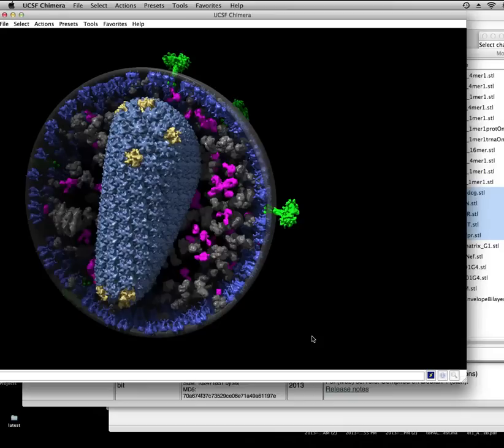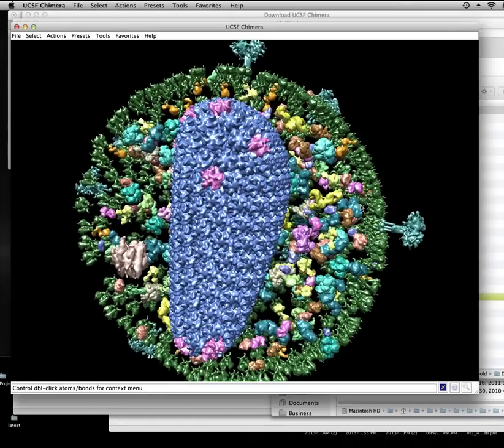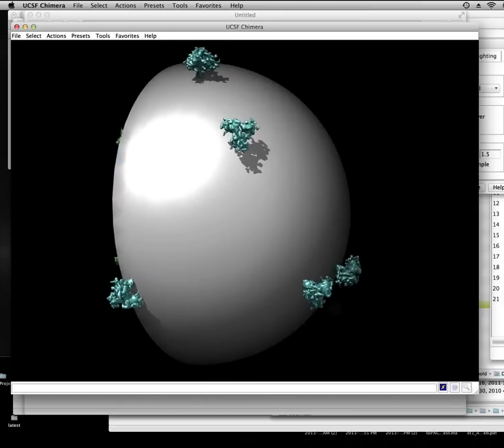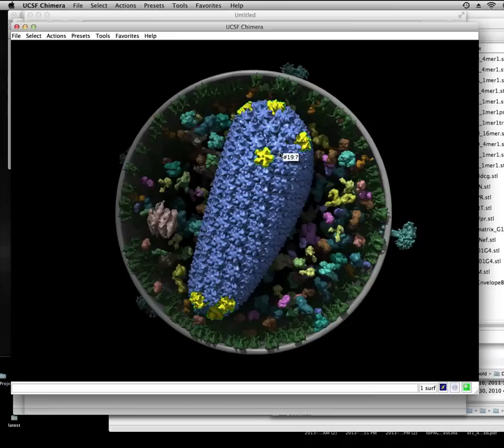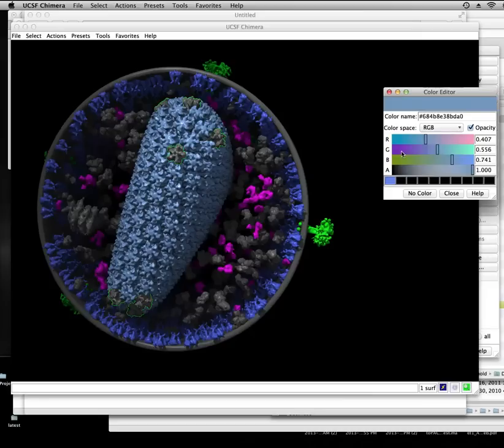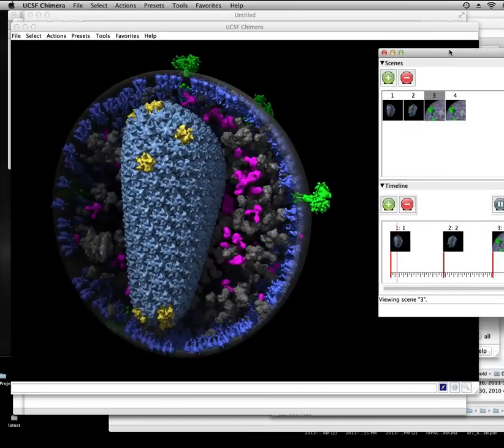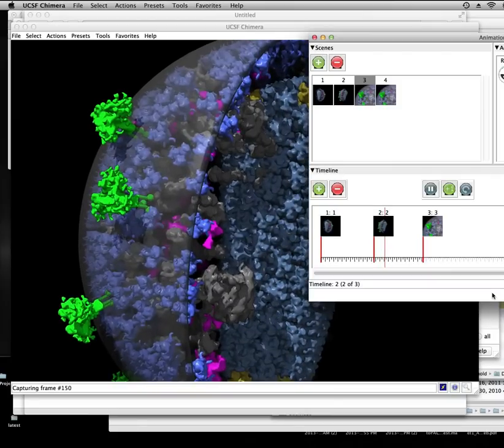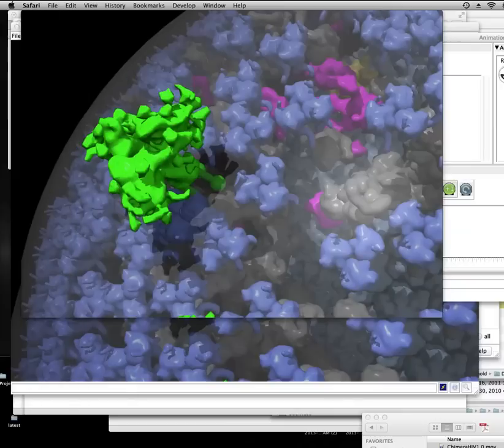UCSF Chimera autoPACK result file (.apr) reader: How to load, beautify, and animate HIV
This is a 9 minute instructional video to show you how to load the pre-isovalue'd meshes for any of the HIV cellPACK models available.  This early alpha version of Chimera's autoPACK reader has limited functionality, but is quite graceful and easy to use. Here I show you how to:
   •construct the model into your scene with a quick drag-n-drop
   •change materials (colors, specularity, transparencies)
   •setup lights and effects
   •keyframe animations using the animation GUI
   •render a final movie.